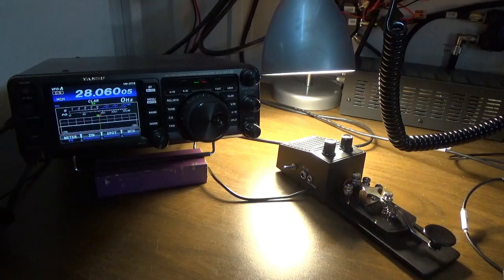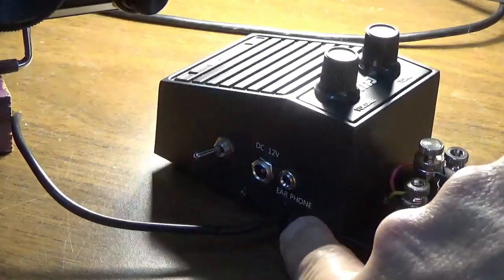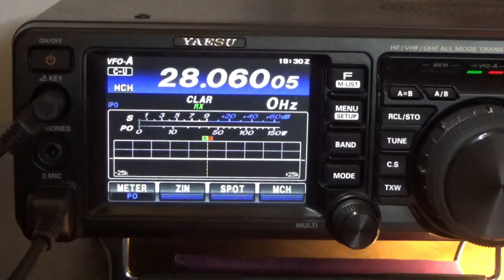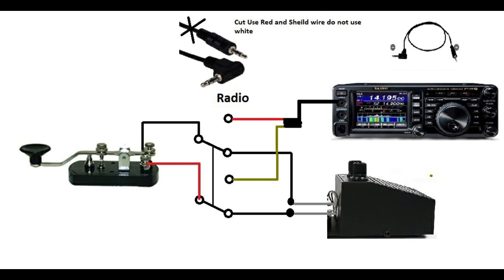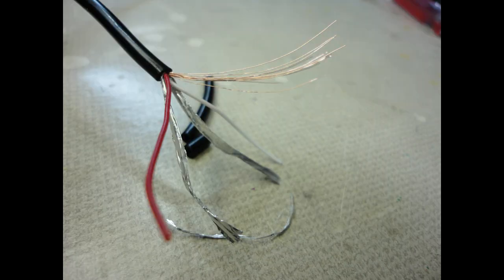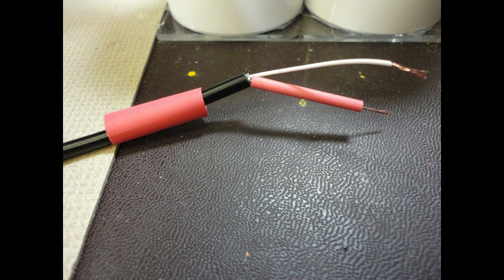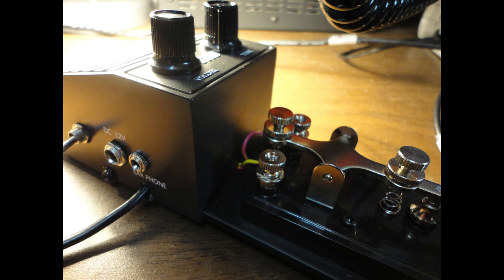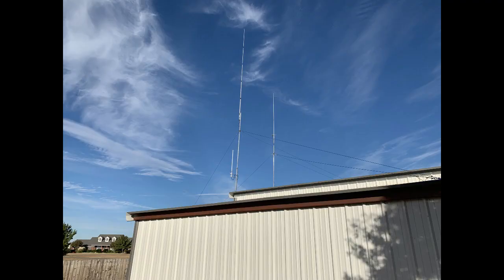FT991A CW MFJ-557 Straight Key Mod CC400MA-06 Dual Use Less $ 10.00 Radio and Practice Oscillator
The video shows how to mod a MFJ-557 Straight Key with a DPDT switch and use it at the station as a dual purpose.

Switch Position # 1 The Straight Key keys the MFJ-557
Switch Position # 2 The Straight Key keys the FT991A

'73 de KI5JUF